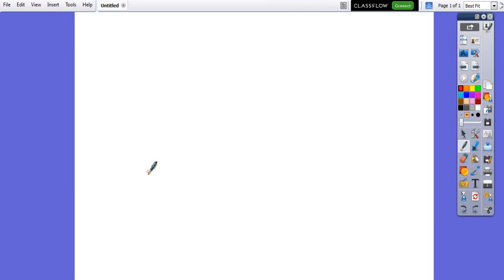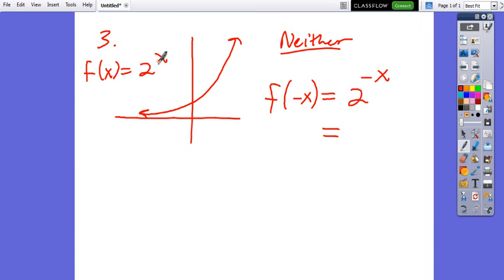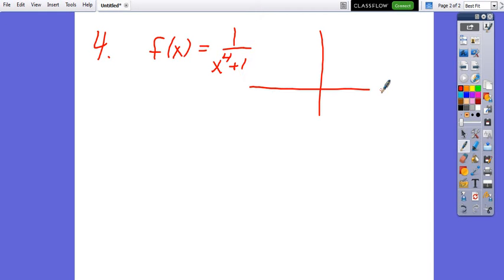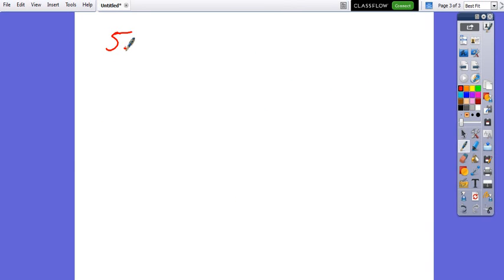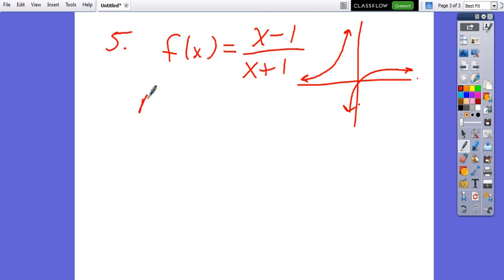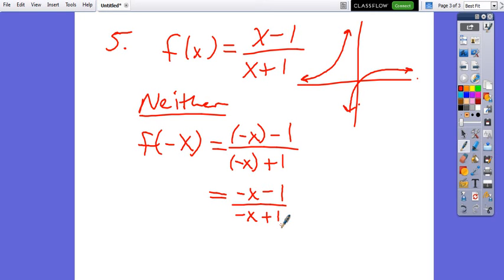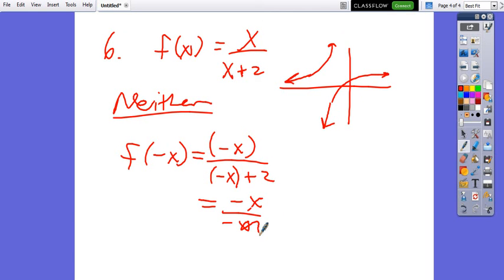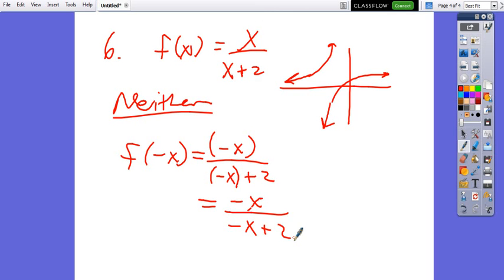Even and Odd Functions Homework